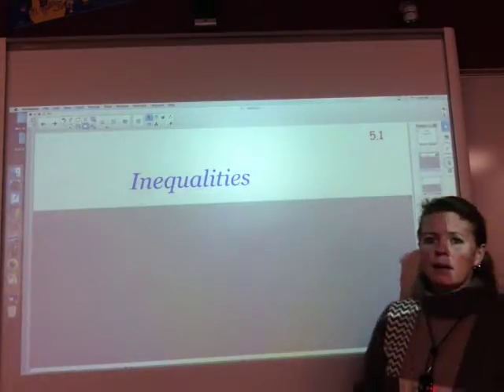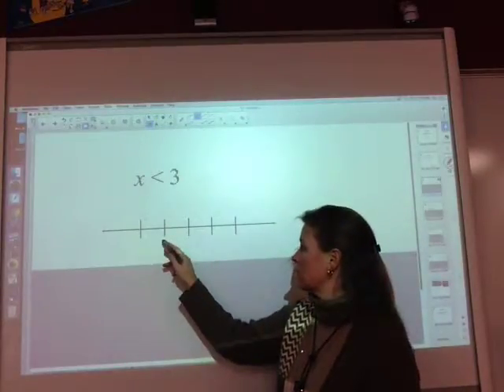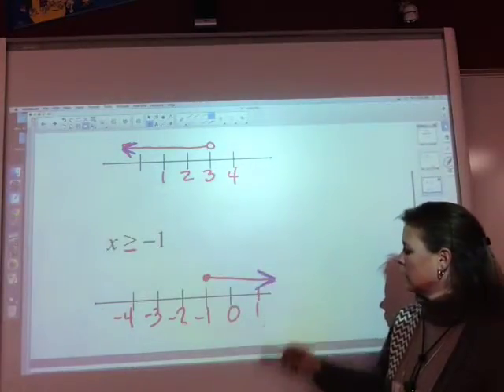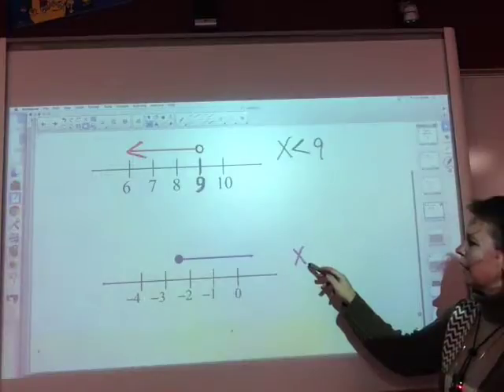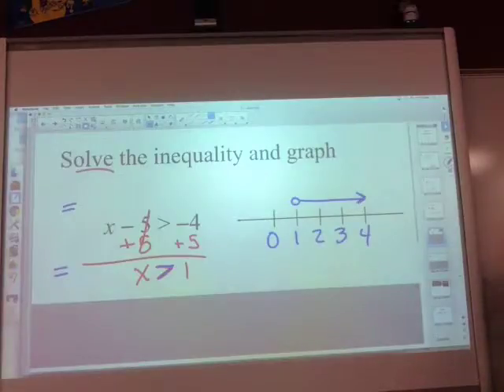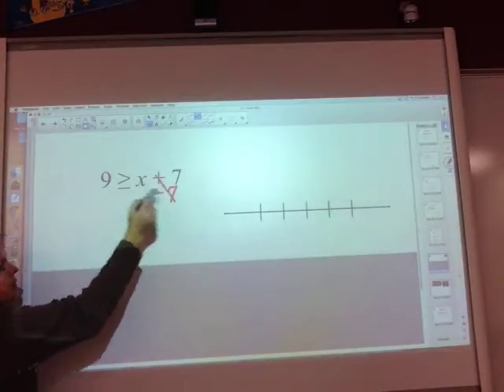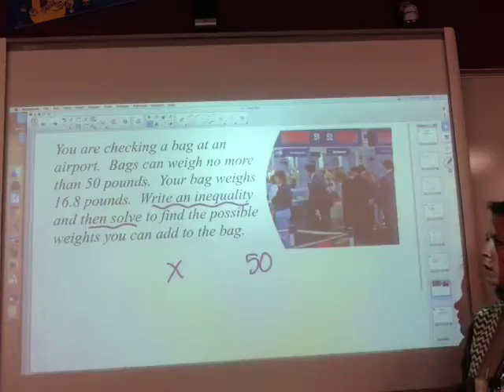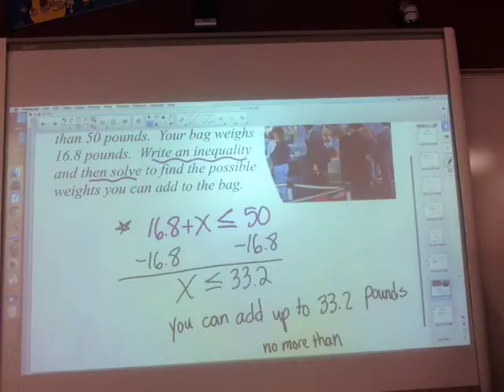Notes 5.1.mov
Algebra notes 1.5 Flipped.